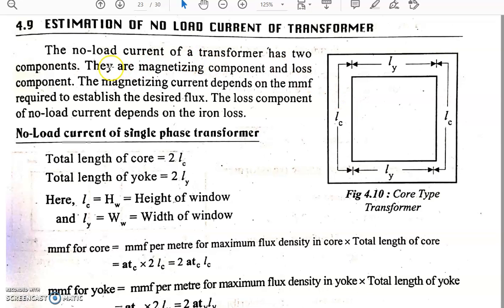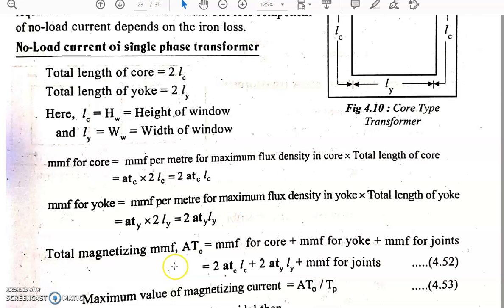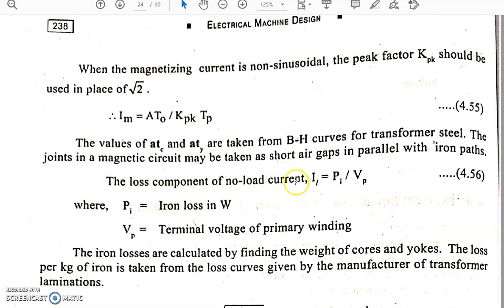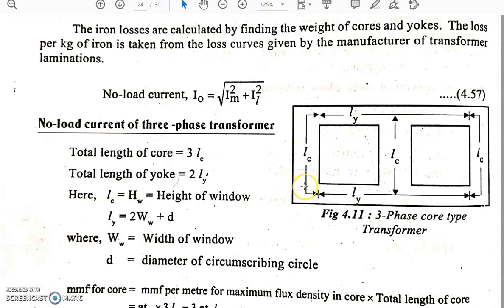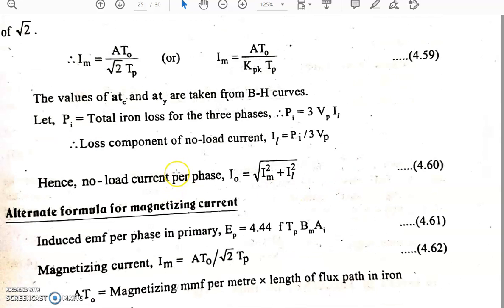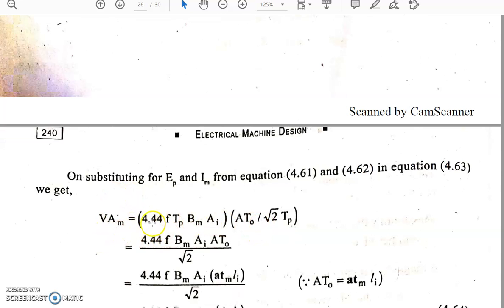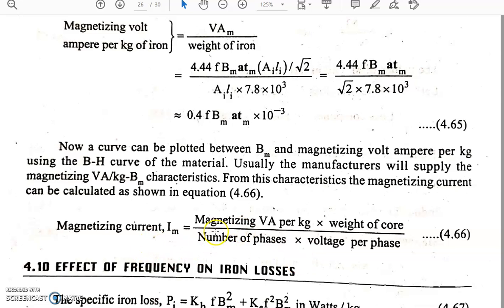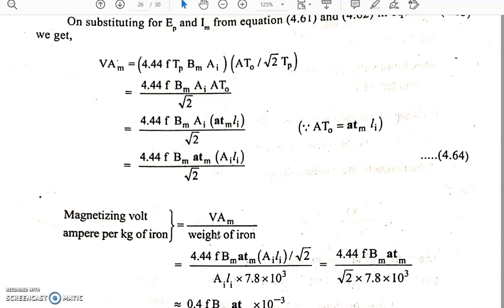EE8002 Estimation of No load current of transformers